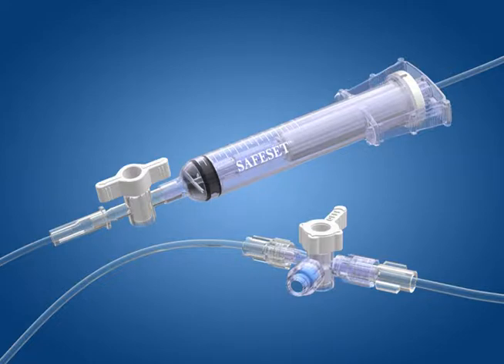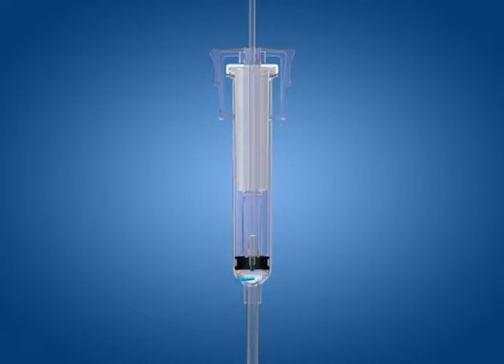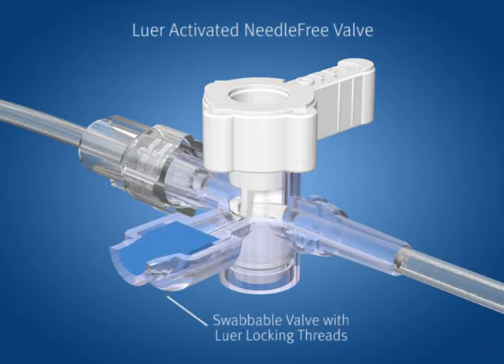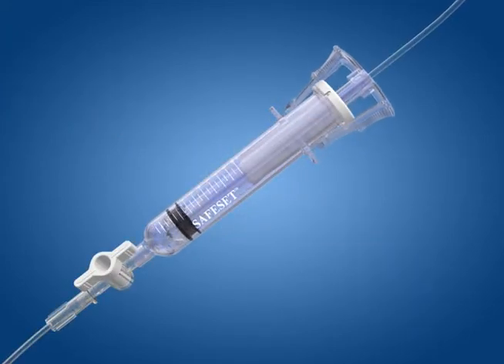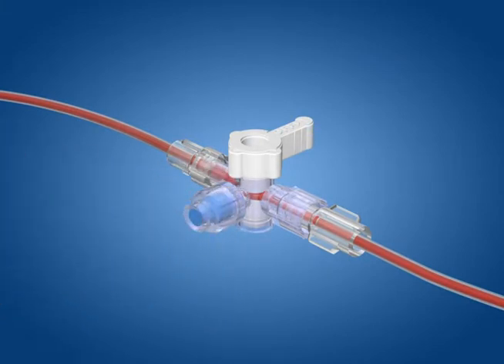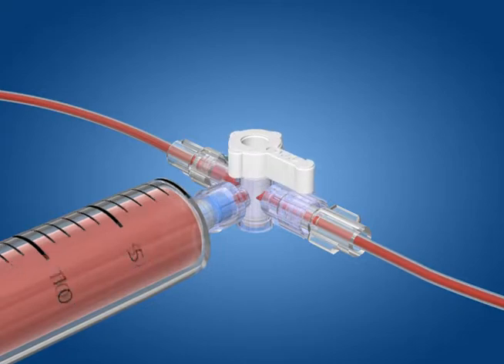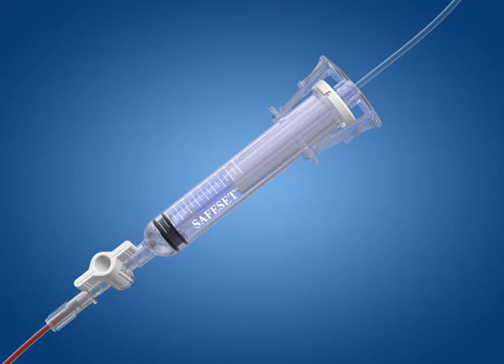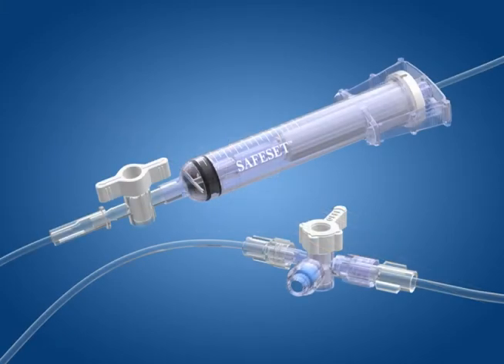SafeSet,011 42322 66,Victus,Icu Medical,Cencomex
Safeset, sistema de muestreo en línea con 2 puertos, con transductor